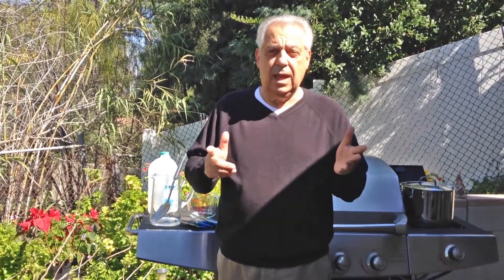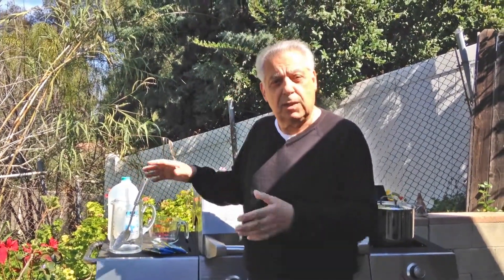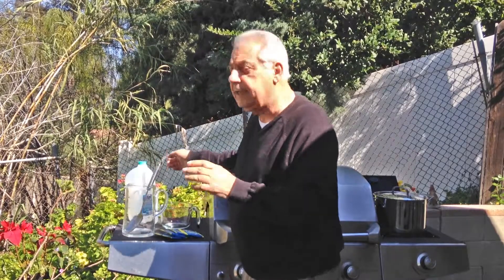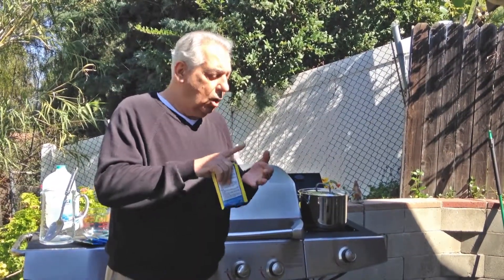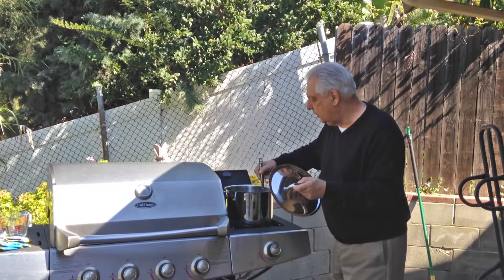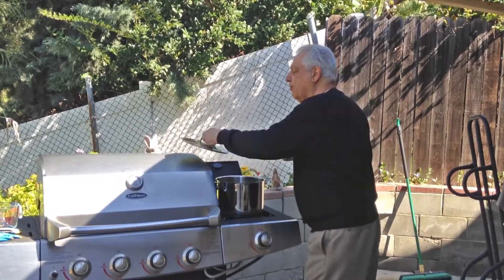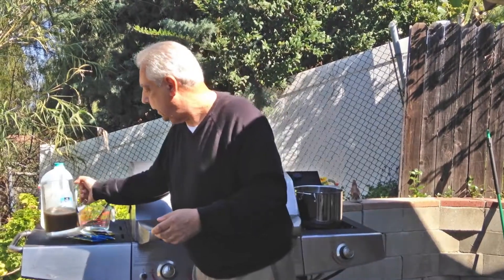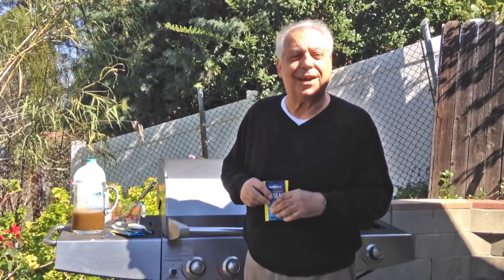How to Brew Essiac Tea With Jim Polisano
Jim Polisano, president of Herbal Balance for Life, Inc., explains how to brew our 8 Herb Essiac tea. Find out more information at http;//herbalbalanceforlife.com